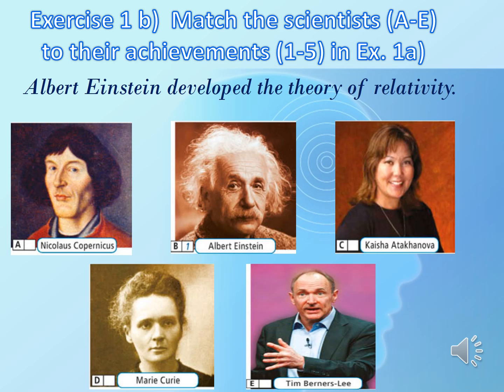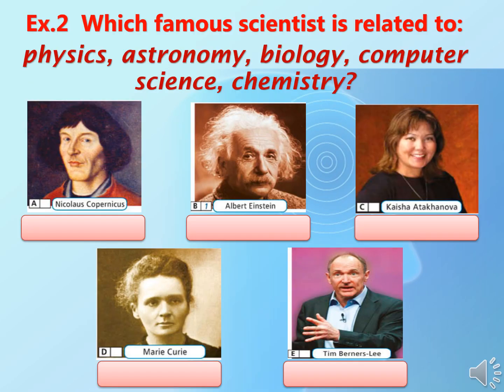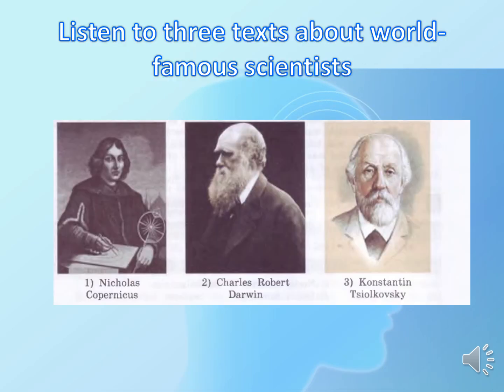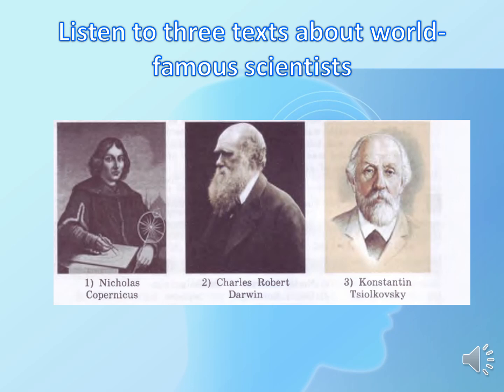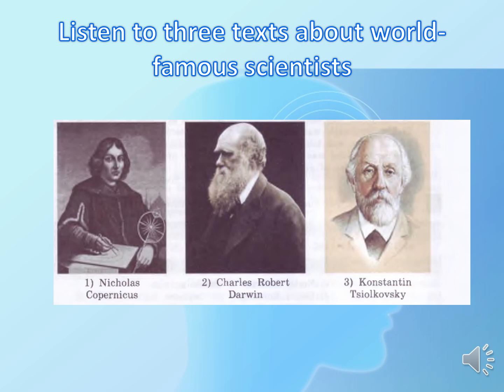Lesson 2 Famous scientists